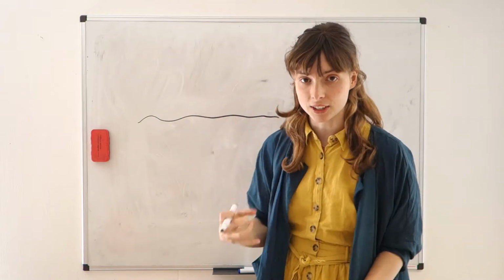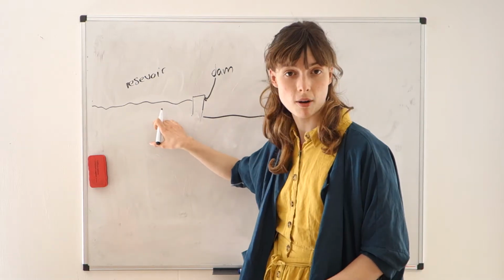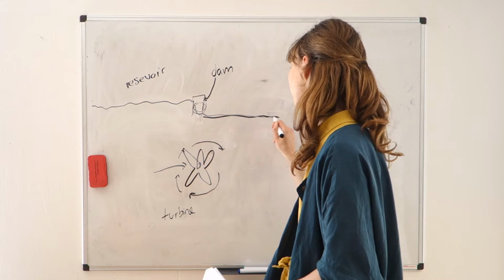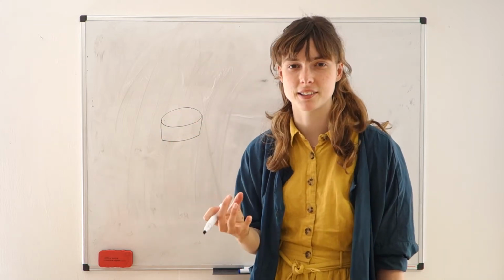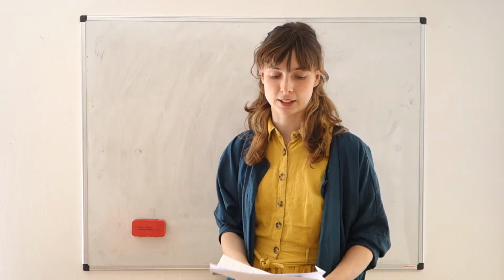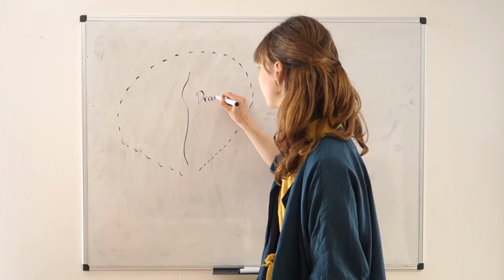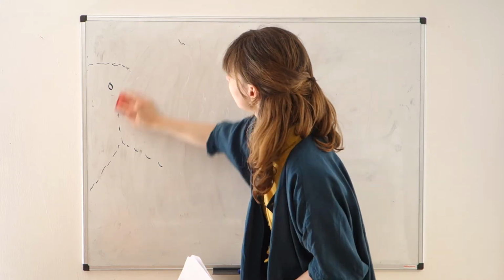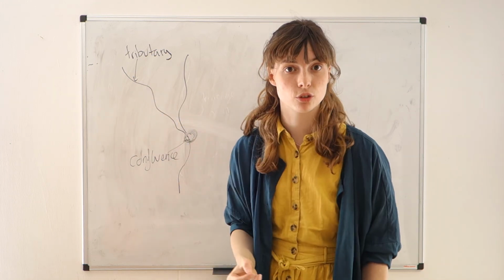Y7 Drainage Basin Recap